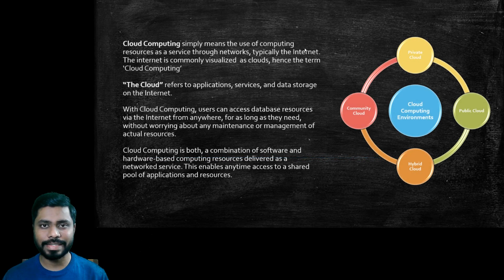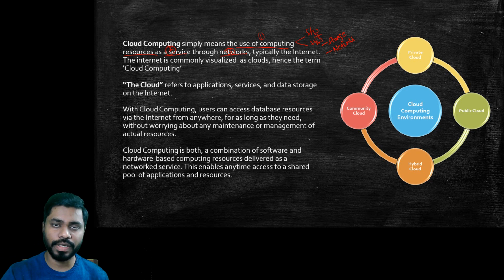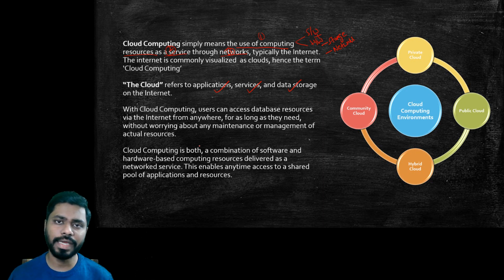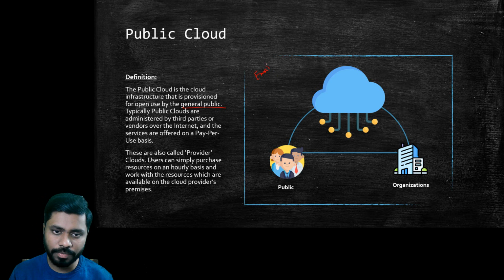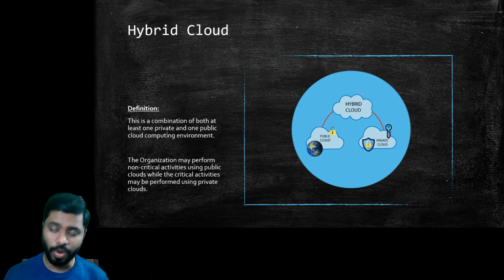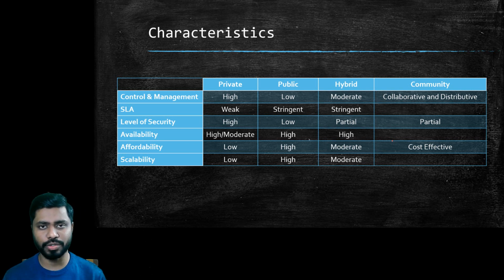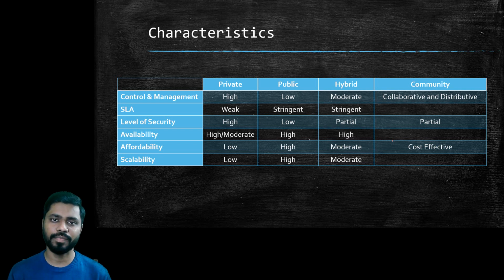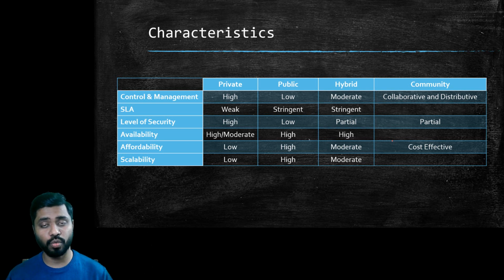Cloud Computing Environments (Private, Public, Hybrid & Community Cloud)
CA Inter-Paper 7A EIS
Chapter 4: E-Commerce, M-Commerce & Emerging Technologies
Topic: Cloud Computing Environments

In this video, we will be discussing Various Types of Cloud Computing Environments Like Private Cloud, Public Cloud, Hybrid & Community Could and their Characteristics.